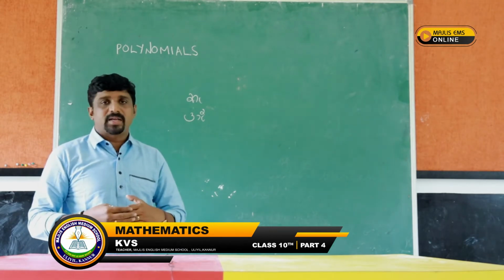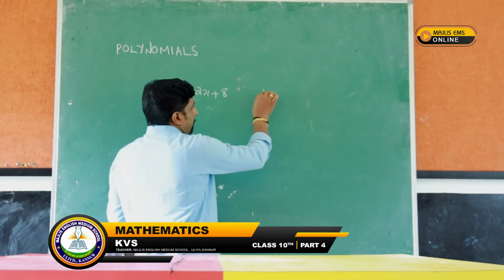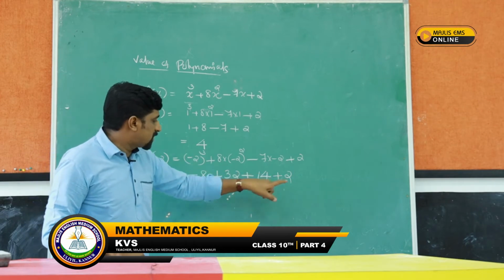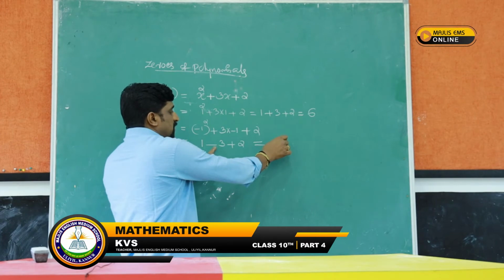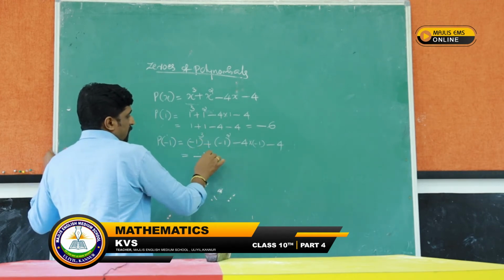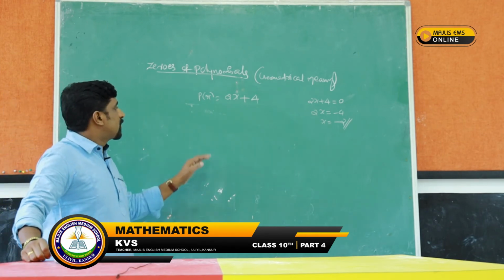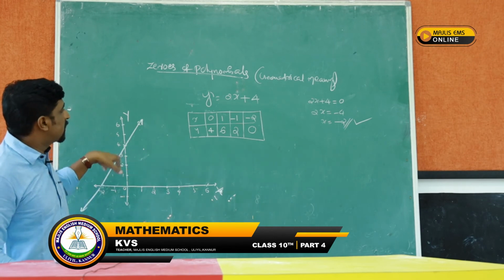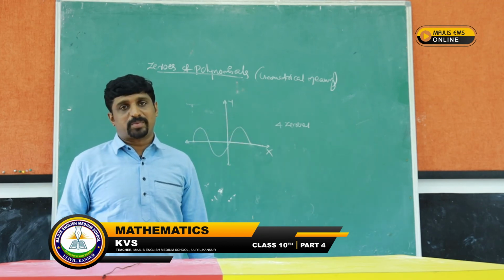10TH MATHS PART 4